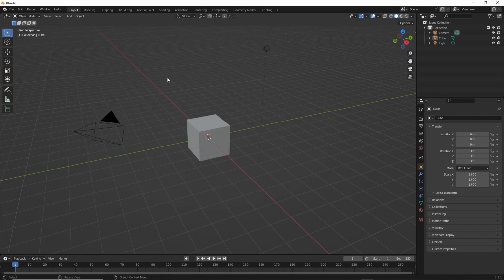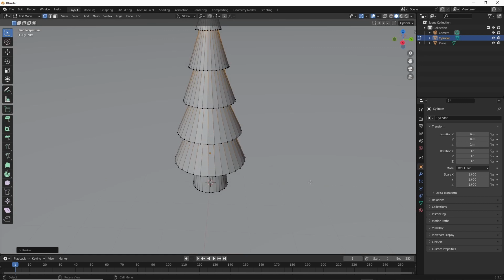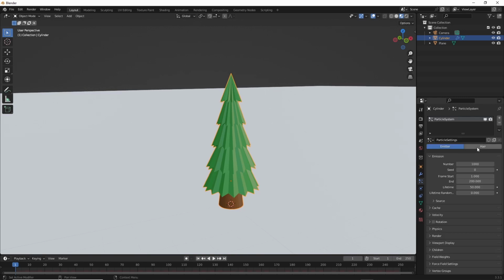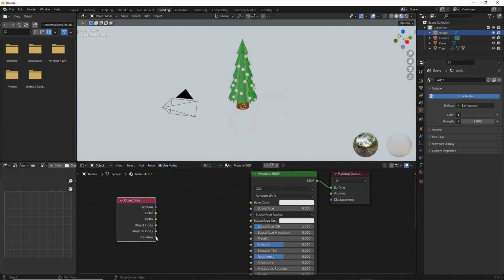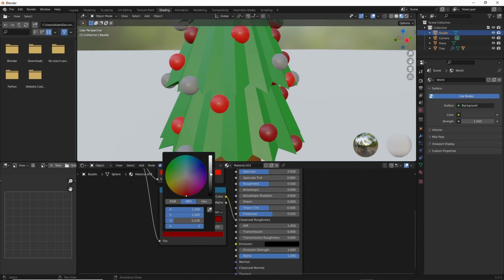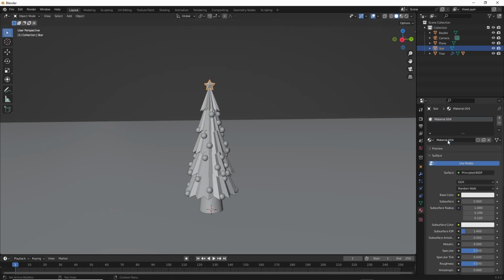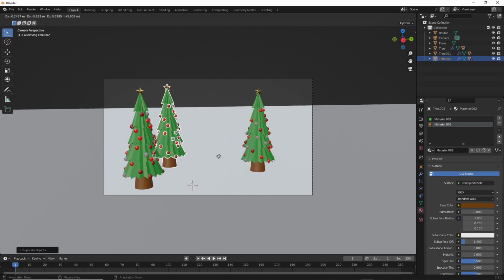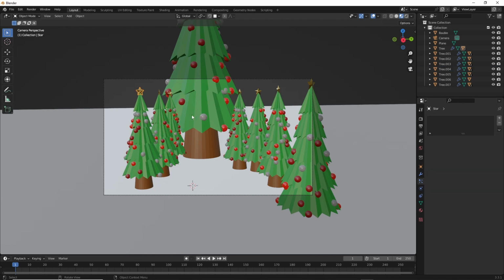Christmas Tutorial P1 - The Trees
A Christmas themed Blender modeling tutorial! See the finished product on my channel page or at: